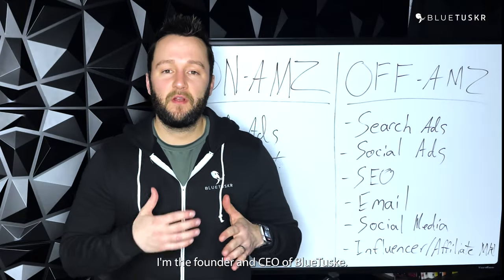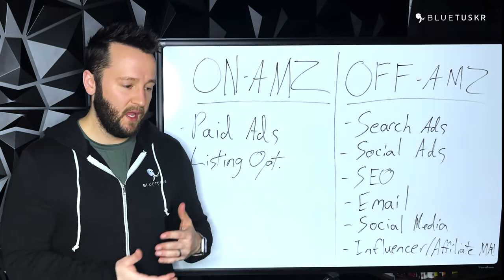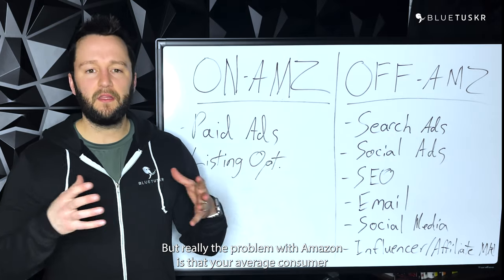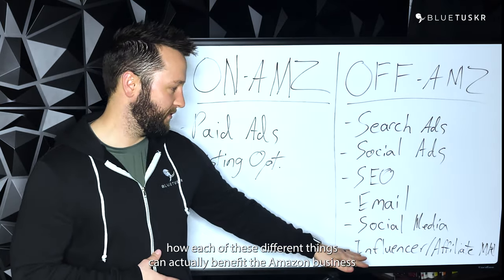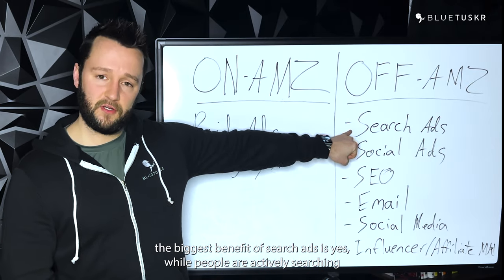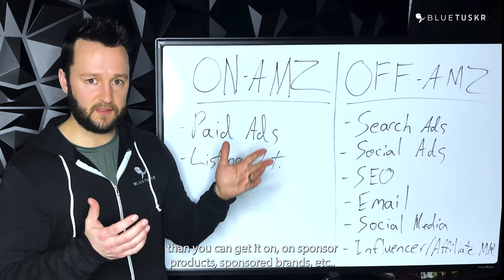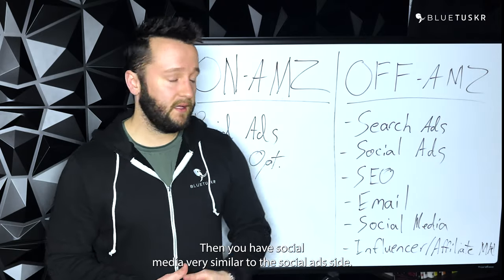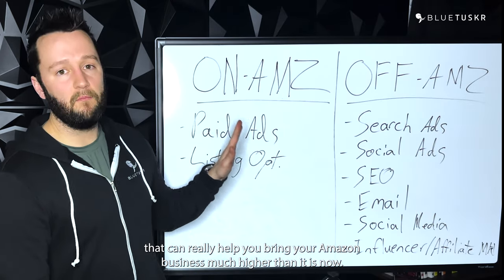How To Effectively Market Your Product to Increase Sales and Productivity Off and On Amazon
Welcome to BlueTuskr!

Hello. My name is Andrew. Maffettone. I'm the founder and CEO of BlueTuske. We are a full-service digital marketing company for e-commerce sellers. We effectively work with most sellers that sell on and off the marketplace and help them develop omnichannel strategies so that they can use their marketing to cohesively work across whatever sales channel they're on. This is exactly why I'm here today to talk to you about how you can effectively market your products to not only increase sales but of course, increase profitability.

Don't be so reliant on paid ads on Amazon is the best way that you can really focus on an off-Amazon strategy, scale your revenue and of course scale your profitability through any questions at all. I do this all day long with sellers all the time. I can also give you insight into how you can incorporate this concept into your website that also links to an available on Amazon button on your site that not only improves the conversion rate of your website but also will help your Amazon business for obvious reasons.

About the Speaker:
As a marketing expert with over 15 years of experience in e-commerce, Andrew Maffettone (Maff) has not only owned and managed multiple marketing companies in the e-commerce space but has also worked in-house at multiple online selling companies, driving brands to new heights. With his knowledge of marketing and business strategy, love for staying ahead of the curve, and ability to execute effective marketing solutions, he created BlueTuskr, a team of specialized experts dedicated to the growth and success of e-commerce sellers.